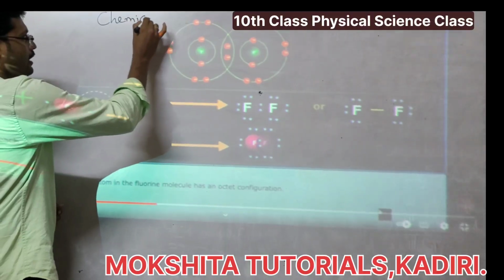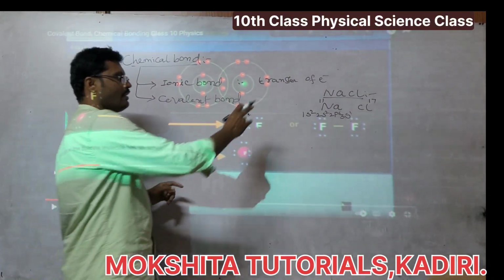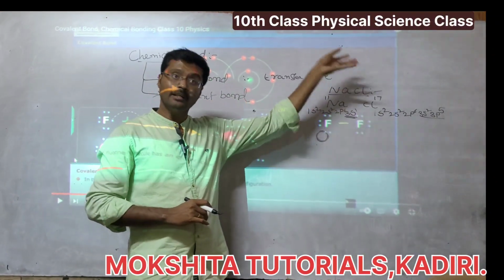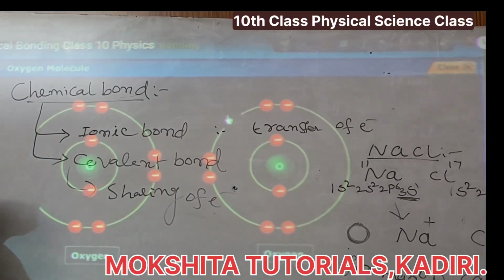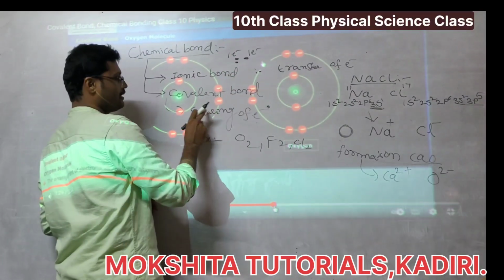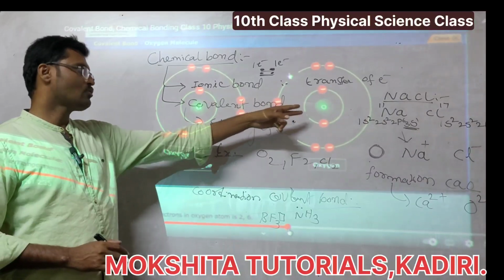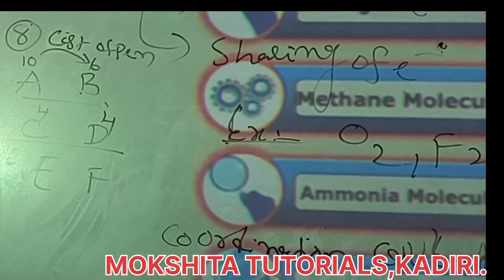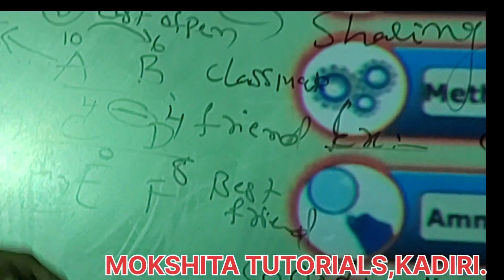Physical Science Class By Mokshita Tutorials, Kadiri.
Physical Science Class By Mokshita Tutorials, Kadiri. 1st class to 10th class Tution clasess available for all subjects at Mokshita Tutorials , Kadiri.

Intermediate Tutions MPC / BiPC Also available.